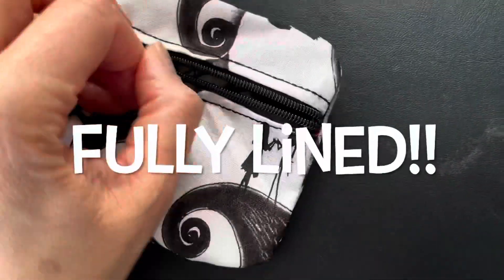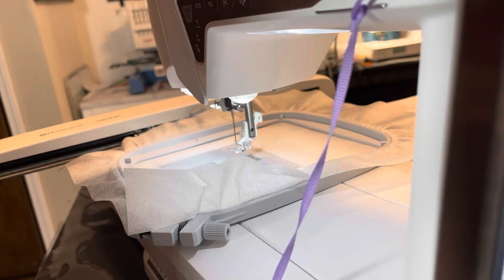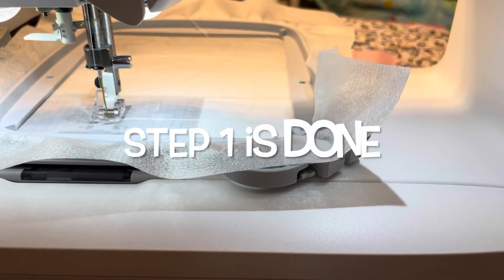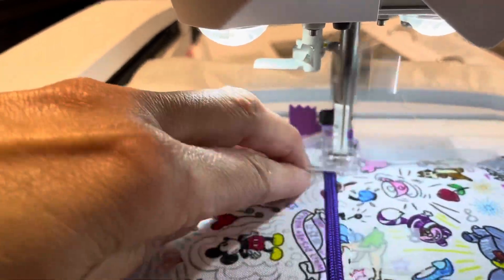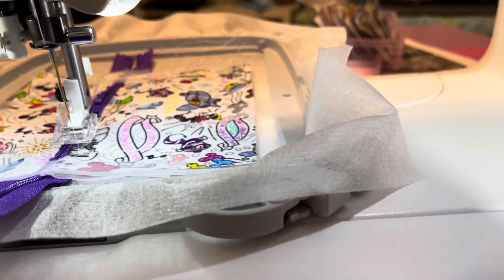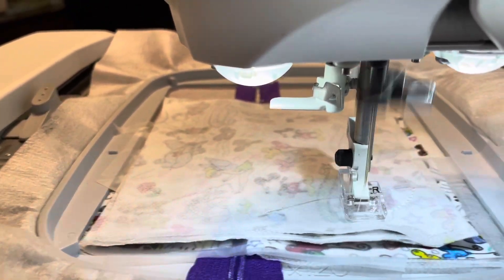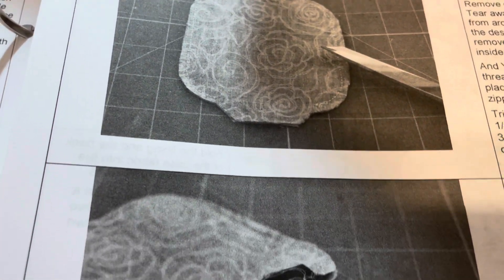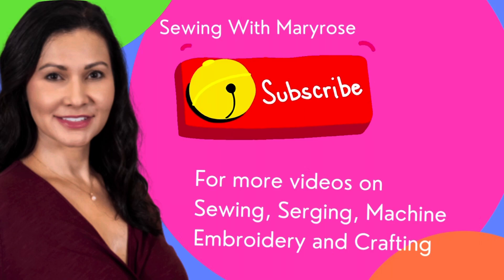How to make an Easy Zipper Pouch | In the hoop embroidery machine design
Follow along with this super easy, fun, fast and practical zipper pouch. It's another Designs by Juju in-the-hoop embroidery design.  I used the Easy Zipper pouch 2 Design. See the link below for Designs by Juju. These are so fun to give away as gifts!

Odif 505 Spray Adhesive

This machine, the Janome MB4 is  very similar to the MB4-S, the Elna 940 and the MB7.
My review video on purchasing this machine pre-owned: Janome MB4 MB4-S MB7 Elna 940 Pre Owned Embroidery Machine | Is a Multi needle machine worth it?

This channel will show you how to use mainly Brother and Viking sewing machines, The  1034 D serger from Brother, and embroidery machines: PE800, Husqarvana Viking Topaz, Janome MB4.  I will share what I'm selling on my Etsy shop and how I make these items. I will share what I have learned my tips and tricks and shortcuts and accessories that I have purchased to make sewing more enjoyable and easy.

I would love to hear from you in the comments section about this video and other sewing/serging/embroidery/crafting topics!

Happy Sewing!
Mary

Coats & Clark  Jeans Thread

Brother 1034dx Serger

Brother XR9550 Sewing and Quilting Machine, Computerized (similar to my sewing machine)

Quilt Clips

Dritz 638 Deluxe Seam Ripper

Singer 150 Adjustable Dress Form

Self measuring tape

Friskars Self healing cutting mat 24" x 36"

Omni Grid Rotary Pressure Sensitive Rotary Cutter

Olfa Rotary Cutter

Dritz 896 Cone Thread Holder, Heavy Duty, Single

Janome MB4S

Simthread 144 Prewound Bobbin Thread Size L 60WT (for Viking Husqarvana, Janome MB4): White

Embroidex Magnetic Hoop (5x7 for PE 800)

Embroidex 4 additional magnets for the magnetic hoop

Embroidex - 20 Spool Thread Stand for All Home Embroidery Machines

Sew Tech Embroidery Hoops for PE800 5x7", 5x12", 4x4", 1x2.5".

Cap Hoop for PE800 (dad hat style)

Cap/Hat Hoop Frame - for Janome MB4 MB4S MB7 Embroidery Machine

Brother PE800

Fiskars Curved Scissors

Wash Away Brothread Stabilizer

Brothread Clear Wash Away Stabilizer: (topper)

Brothread 144 count white prewound polyester thread bobbins for embroidery SIZE A(for Brother)

Cool Maker Sew N' Style (kids 'sewing' felting machine)

Gerber Website- get $10 off by using this link
RWRD.IO/LENHKW9

1" Key Fob Hardware with Pliers